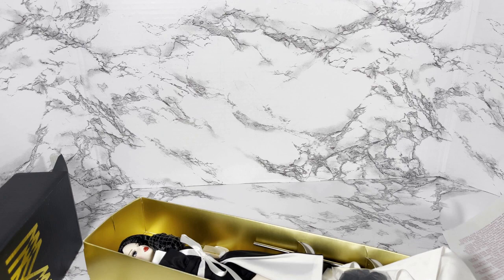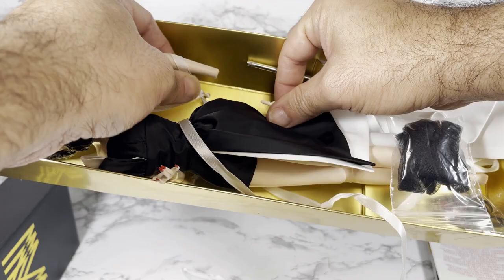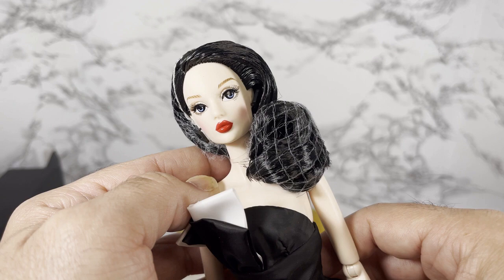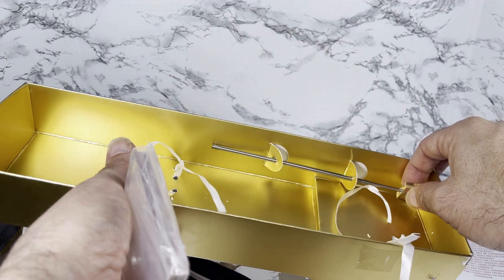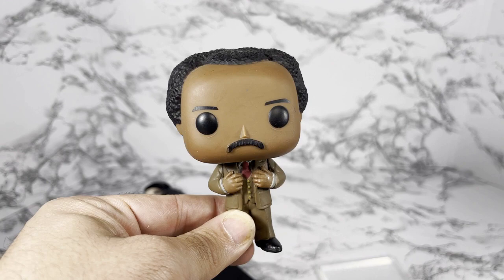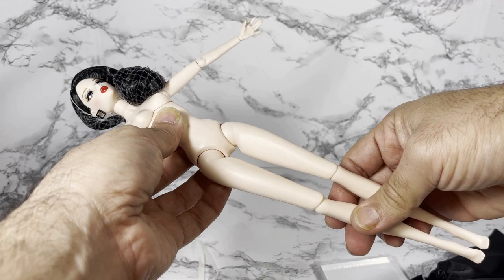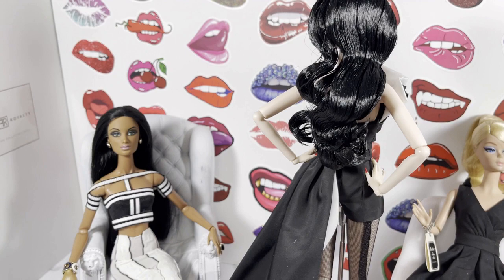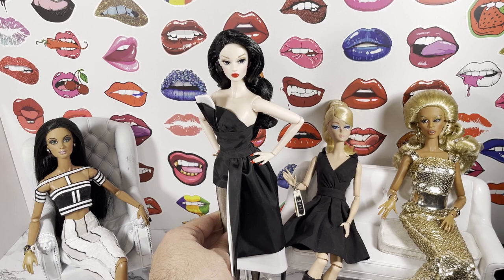👑 Edmond's Collectible World 🌎: The Artist Lily Mizi Doll by JHD Toys Review & Unboxing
In this video, I unbox and review the The Artist Mizi doll made by JHD Toys.
The Artist Mizi was a part of the Charming Night Series presented at the 2020 Mizi Convention.
Head Sculpt: Lily 1.0
Body Type: Fashion Model Body
Skin Tone: Super White
Hair Color: Black
Eyelashes: Painted